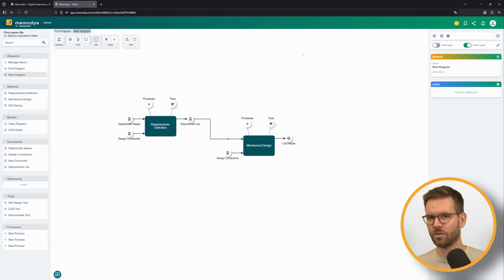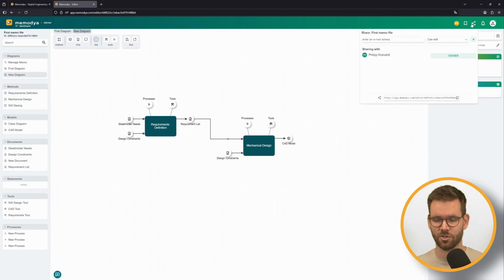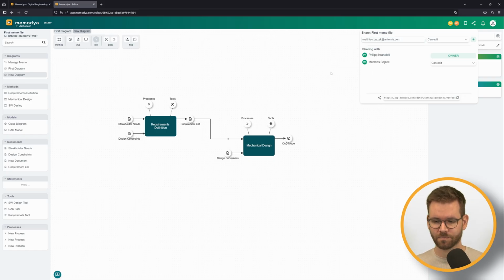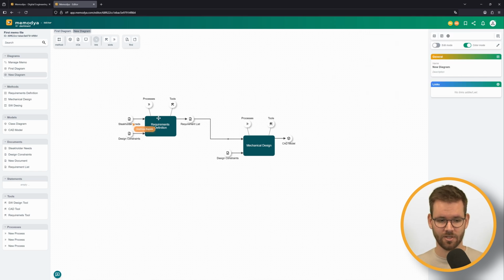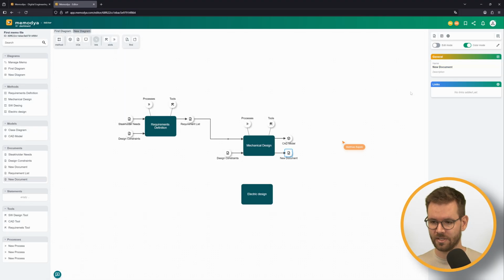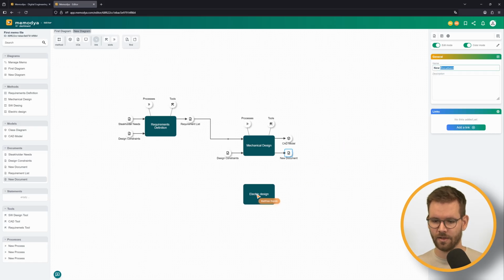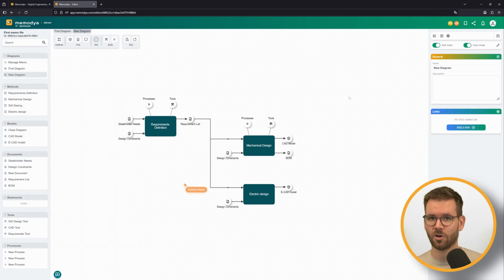memodya // Work together better in REAL-TIME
Experience collaboration like never before 🌍

In this tutorial, we demonstrate real-time multiuser modeling in the Memodya Editor — where multiple users can work on the same model simultaneously. Watch how changes appear instantly and teamwork flows seamlessly.
No more version chaos. No more waiting. Just instant collaboration, efficiency, and creativity — all in one place.

Your way to better teamwork and real-time innovation is only a few clicks away.